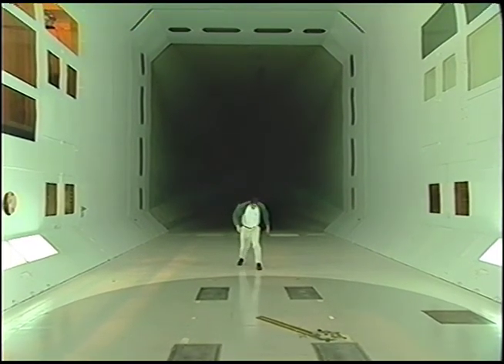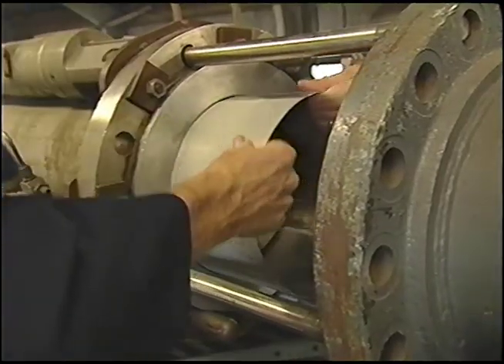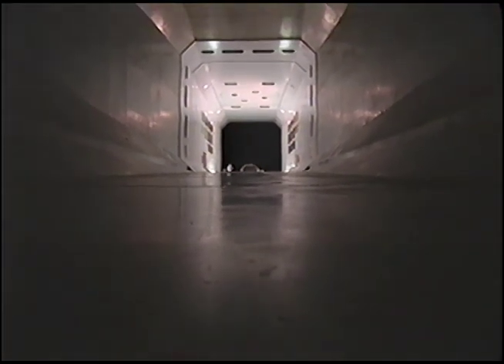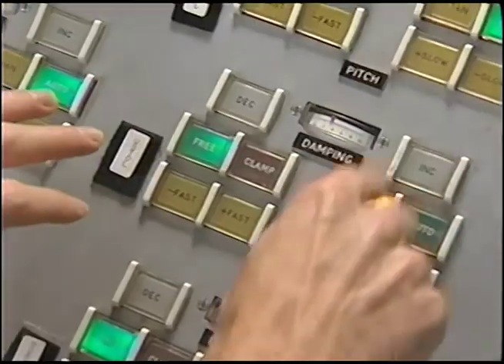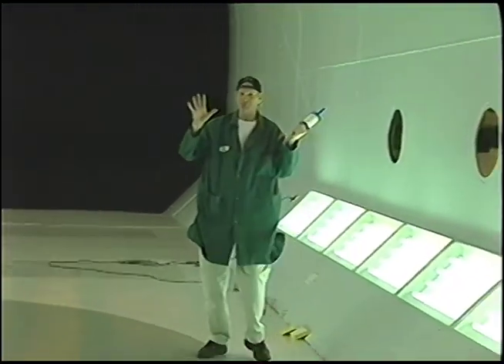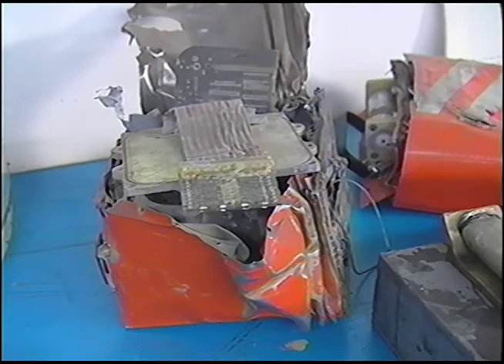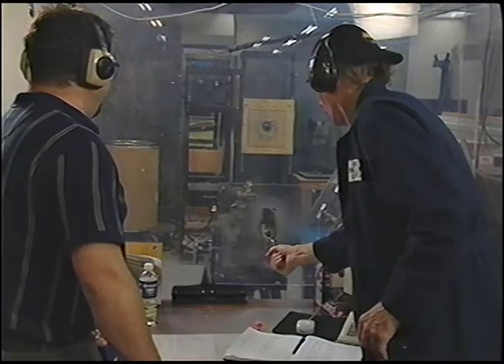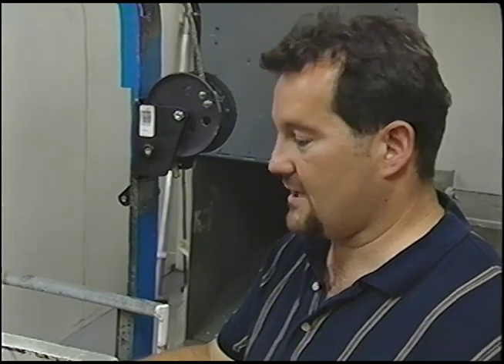It's a Living - Testing at the National Research Council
Peter Jordan tests the chicken cannon at the NRC.